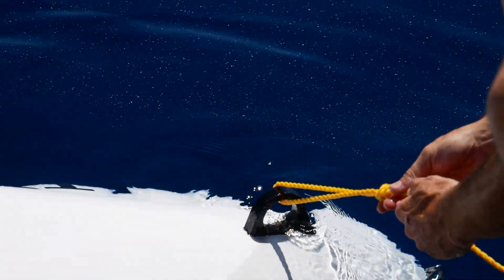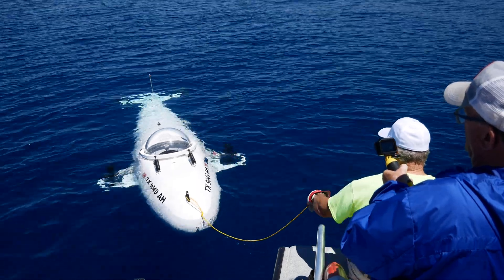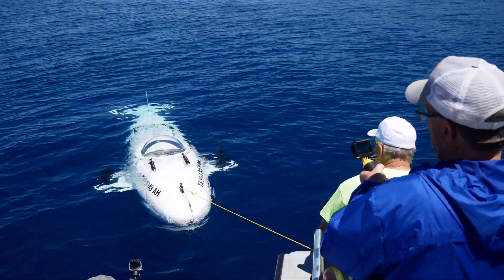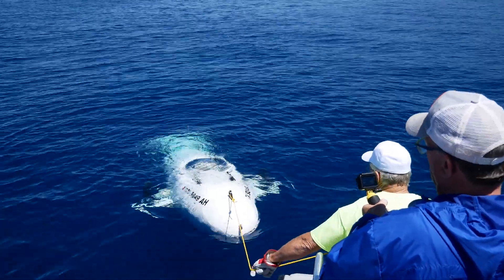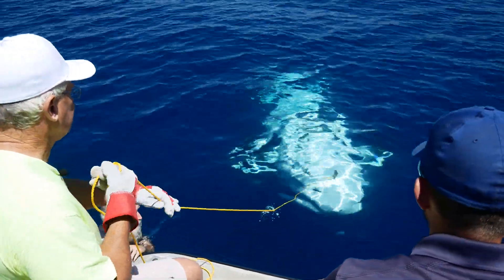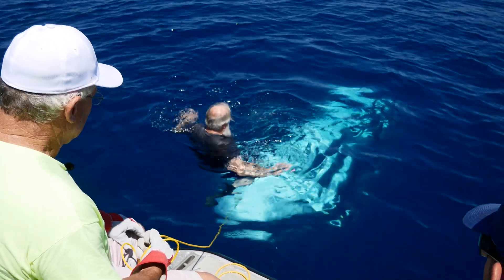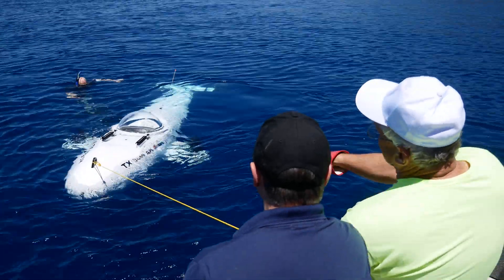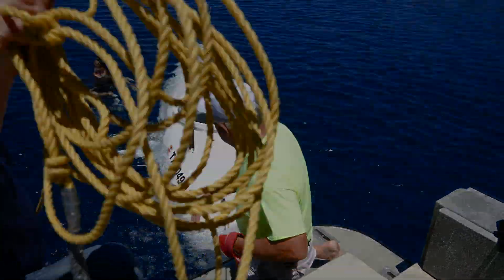R300 Depth Test At Lake Tahoe California | Cliff Redus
Cliff Redus, a fellow submersible owner and the builder of R300, was a part of the Lake Tahoe expedition a few years ago. While there, he decided to do a qualifying depth test. This video was filmed by Alec Smyth of innerspacescience.org and put together and shared by us on behalf of Cliff.